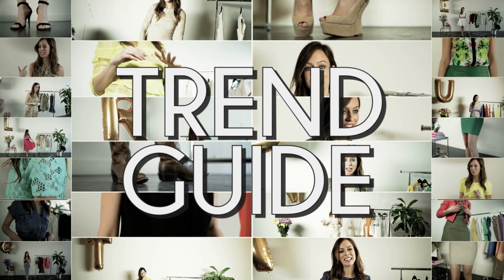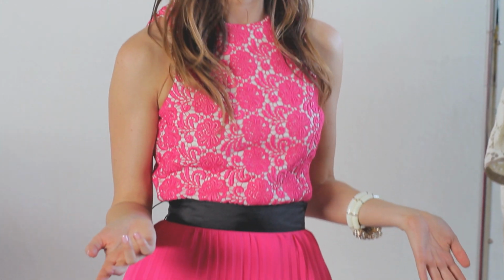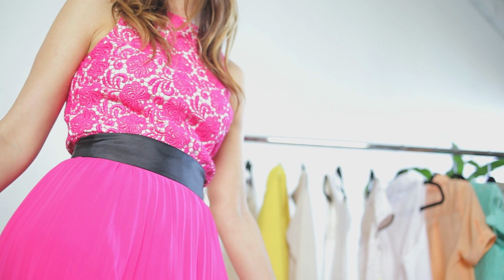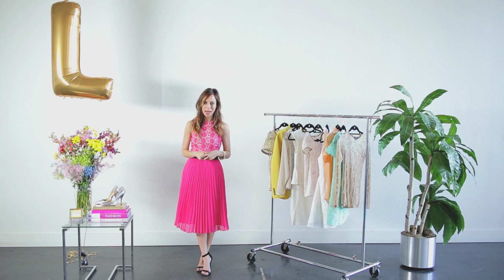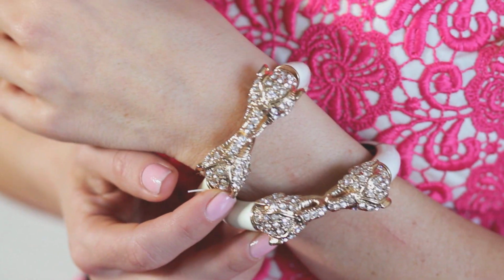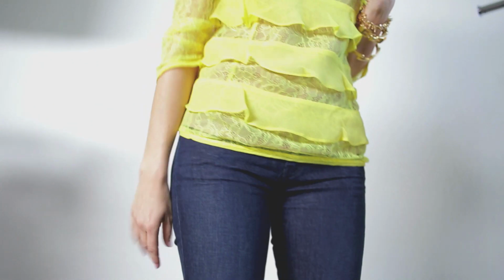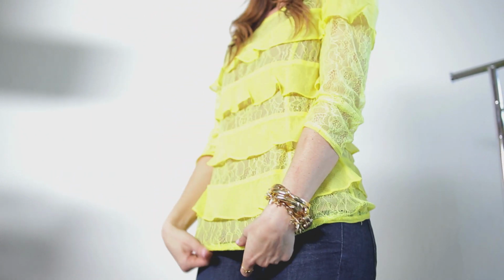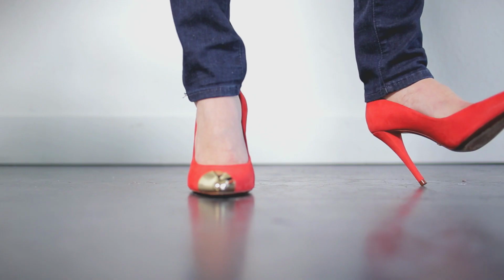A-Z Trend Guide: How To Wear the Lace Trend for Spring / Summer 2013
In the Sydne Style A-Z Trend Guide we're going over the hottest trends for Spring/Summer 2013. L is for Lace (outfit credits below!).

{OUTFIT #1}
Top: H&M
Skirt: H&M
Bracelet: Forever 21

{OUTFIT #2}
Top: BCBG
Shoes: Schutz

{Directors} Armando Barker & Preston Ngo

A Sydne Style & SELECT + START production